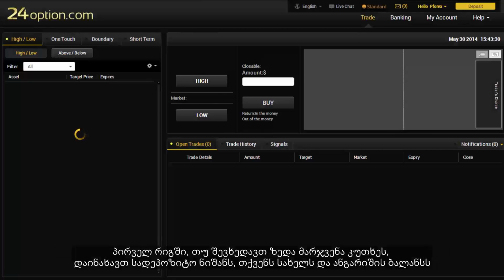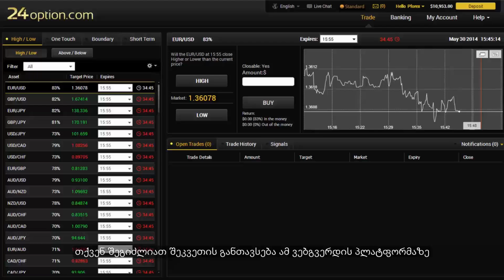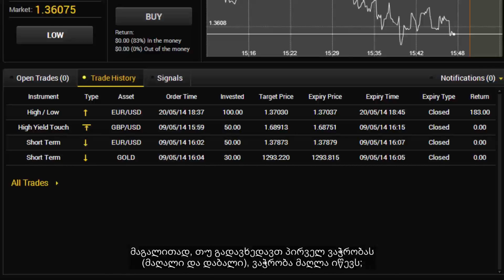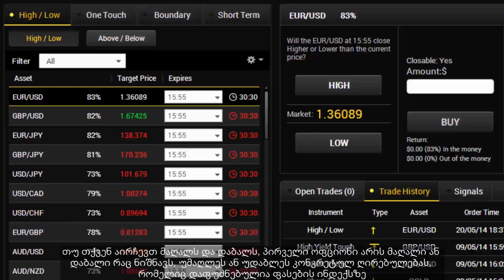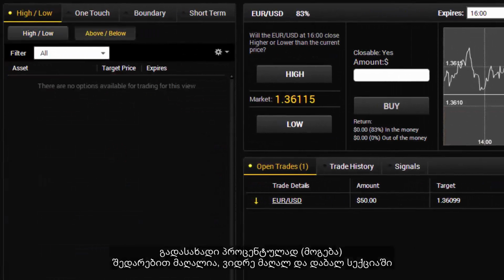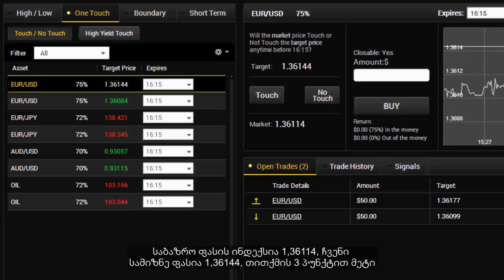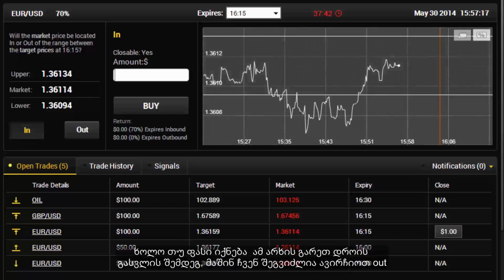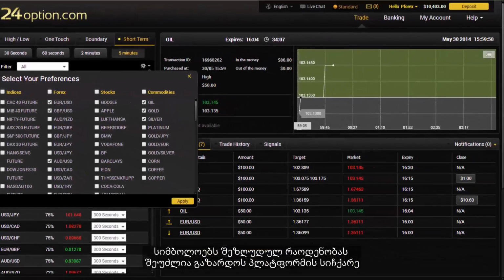13 二元期权交易提供商和合约类型